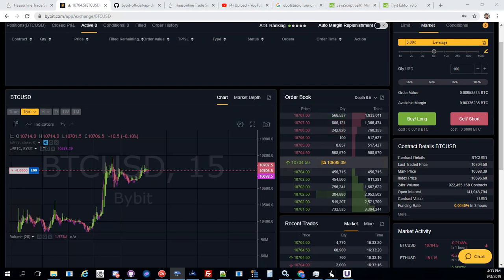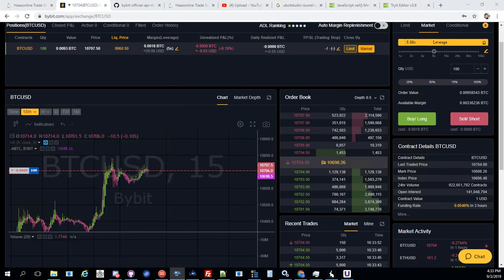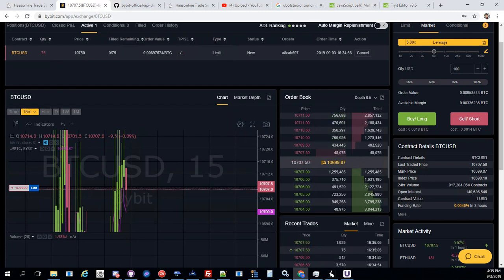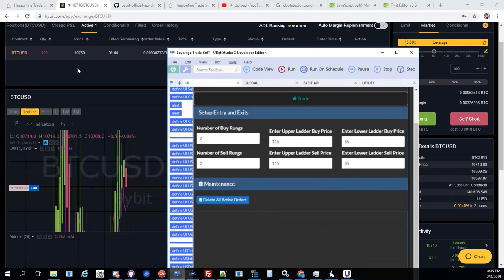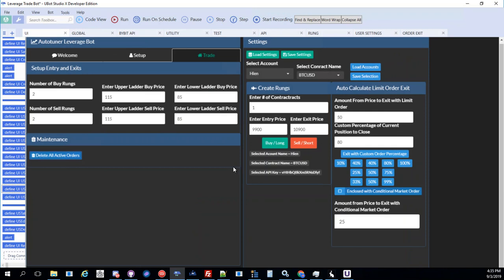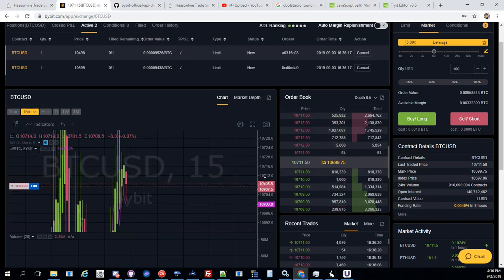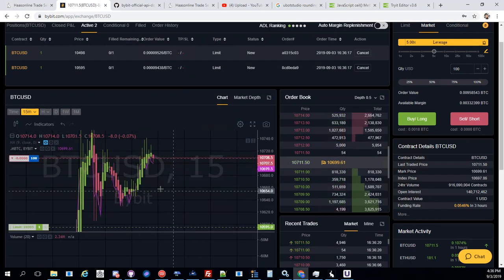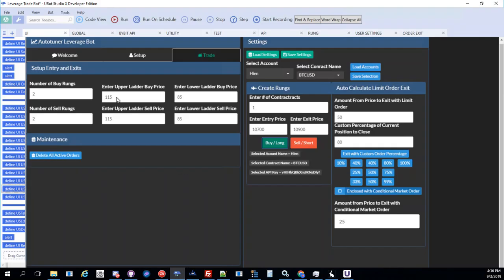Bybit Trade Bot Tool Auto Calculate Order No Type Quick Exits Ladder Dollar Cost Average Longs and S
BTC: 1KZCXHmVVtUY2x16dhGV7CdUWR4GoBFd2
ERC20: 0xabd414Ef8f90Ed6Eb537aFC81b37A09d8E150A6b

username: showme
Pass: evolution